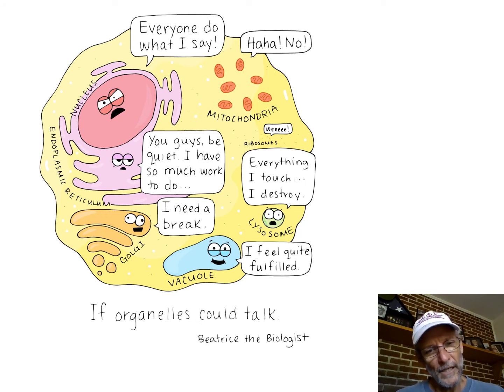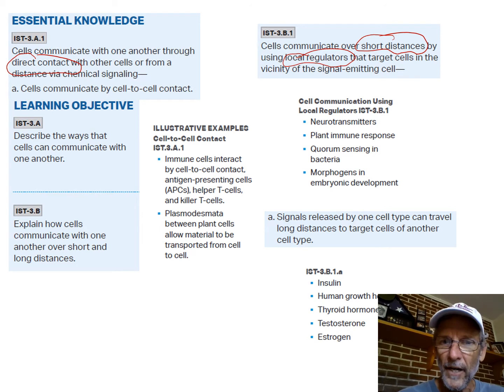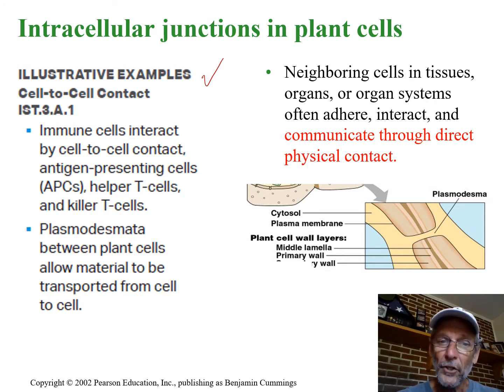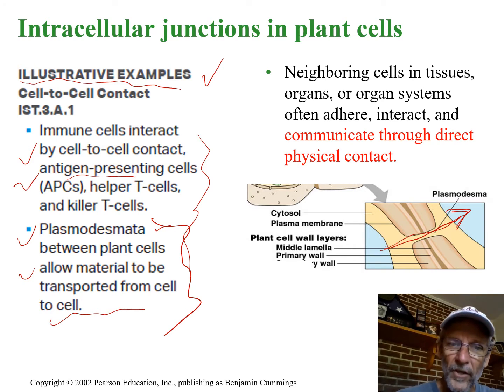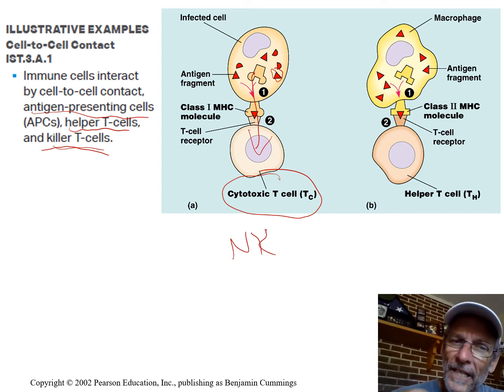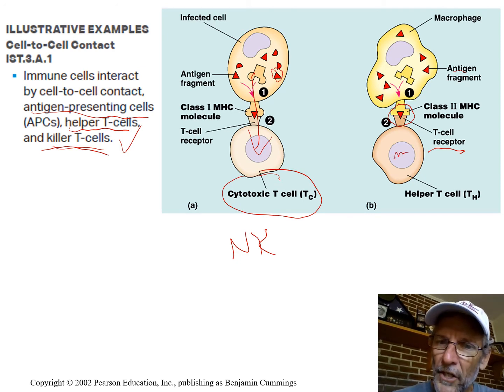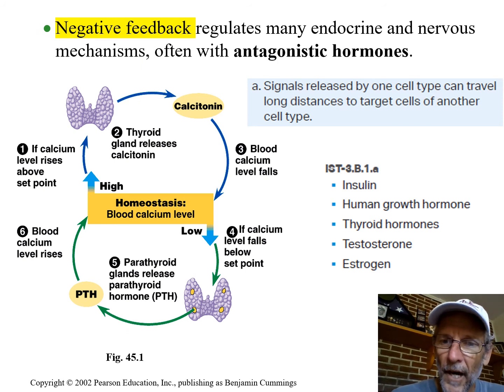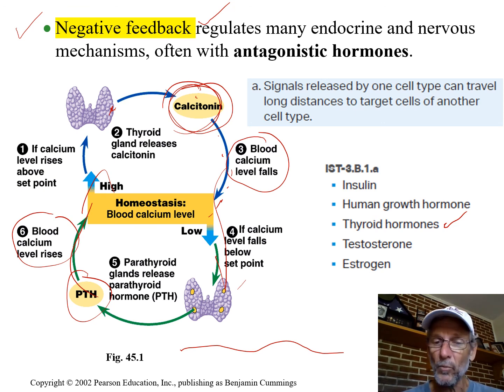Unit 4 Cell Communication 1 video